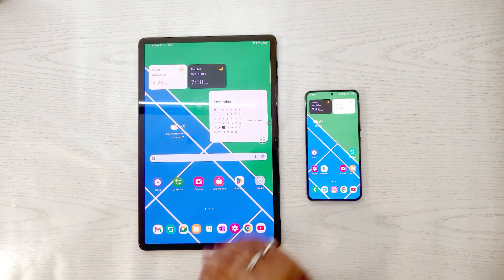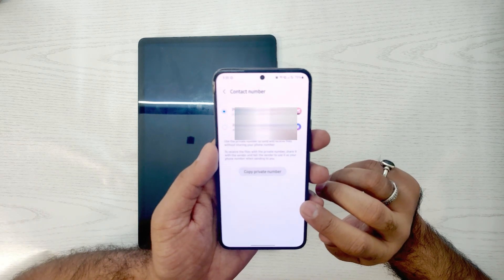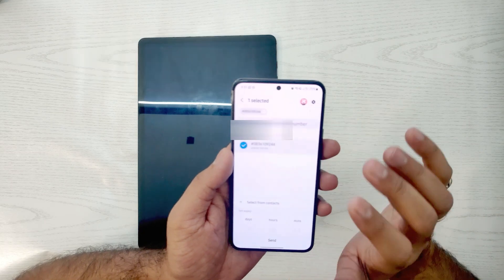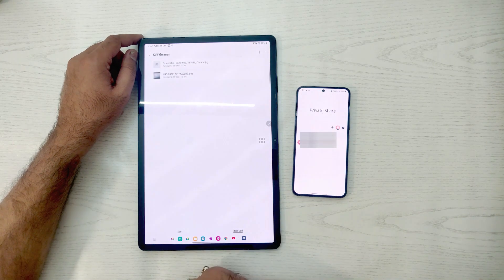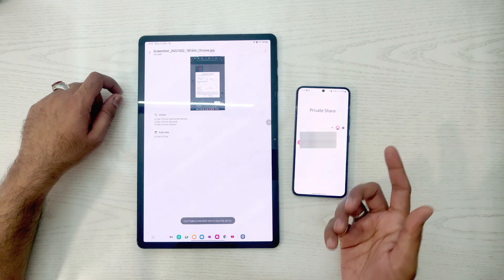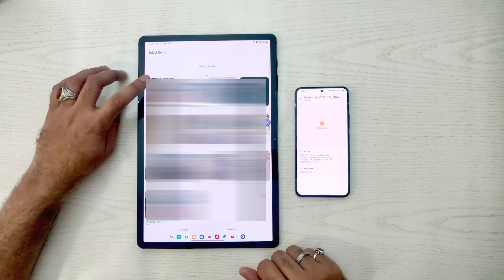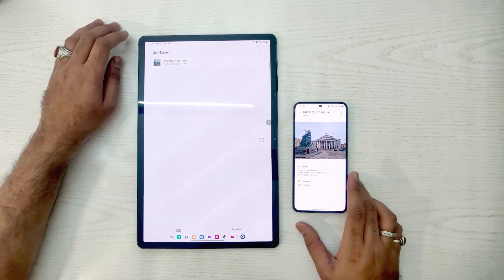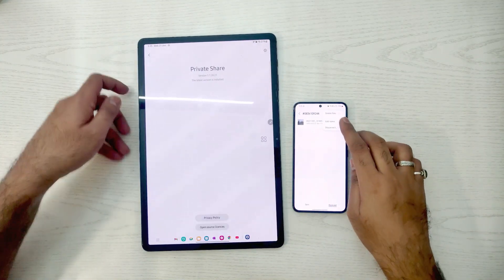*Private Share* really advance sharing ? | One UI 5 Android 13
Samsung has just rolled out the latest One UI 5 android 13. In this video we will have a quick look of the update. Full video will be available soon on the channel.